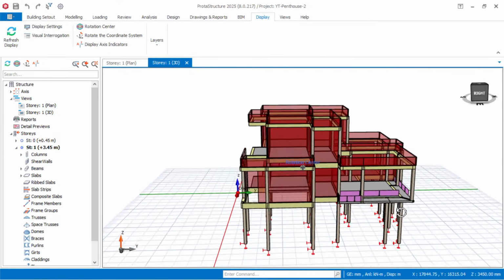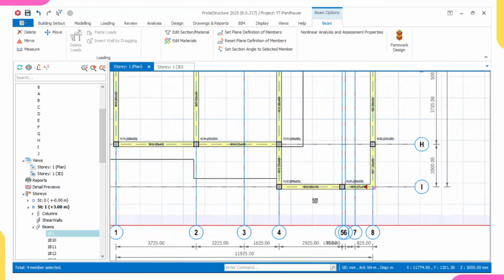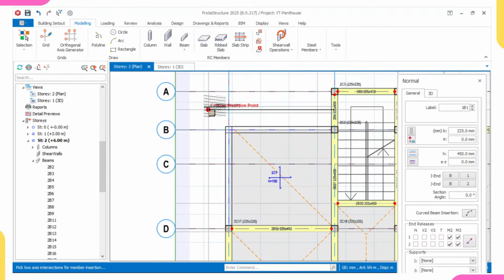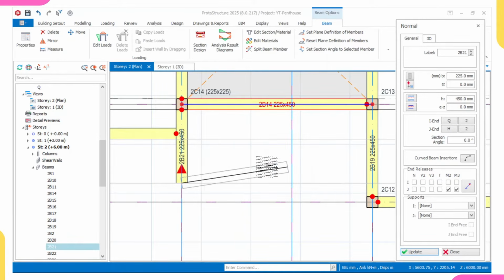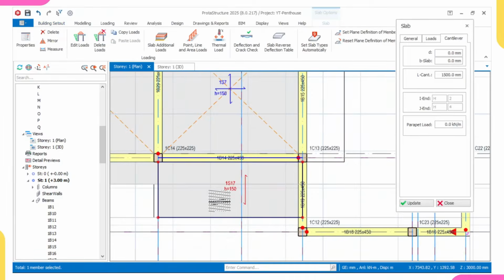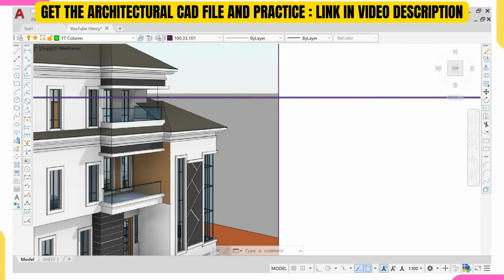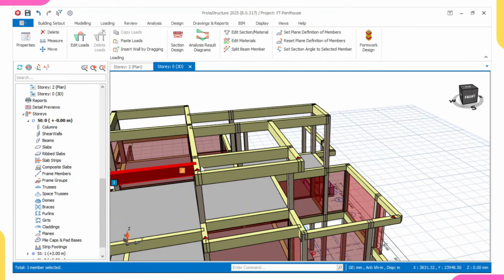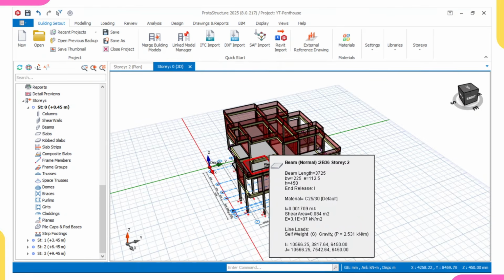ProtaStructural Penthouse Structural Design (Step by Step Guide): Part 2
ProtaStructure Modelling Ultimate Gudie